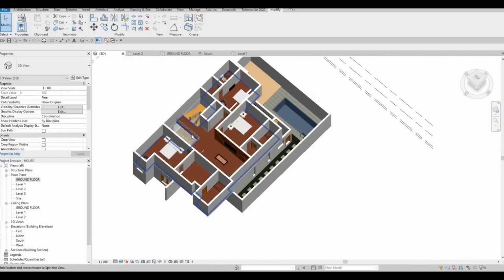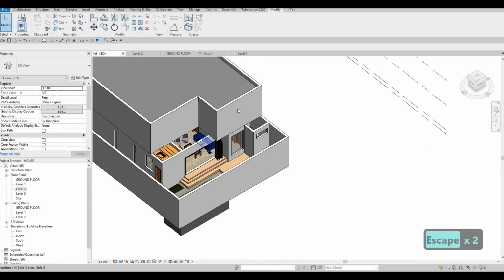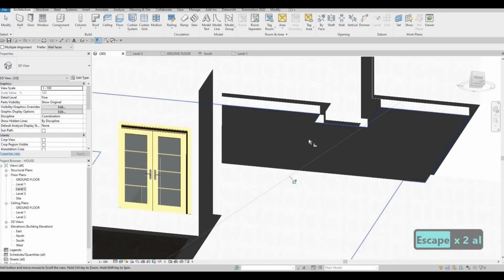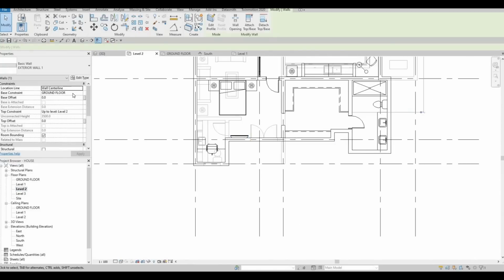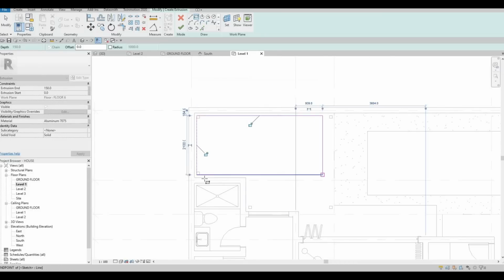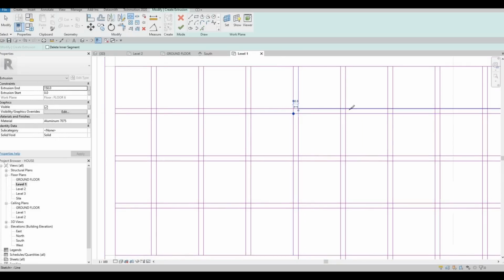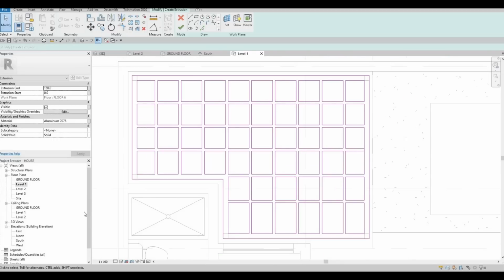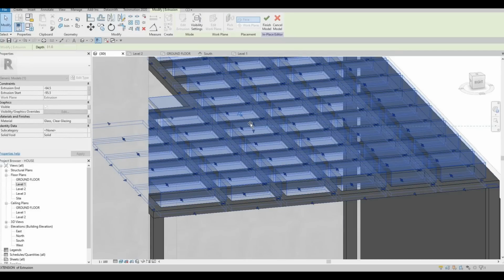ER House | Part 13 | Complete Step By Step Project | Revit and Twinmotion Tutorial